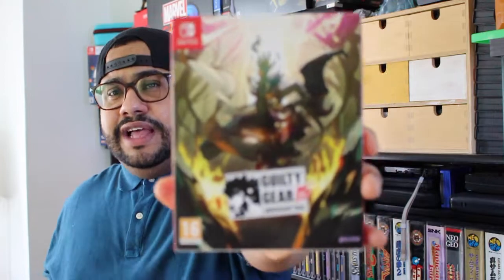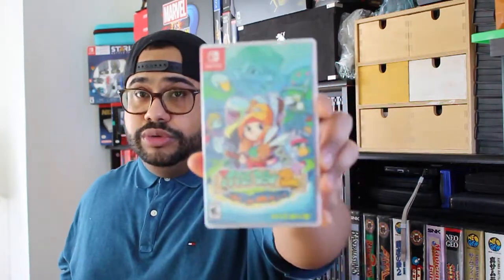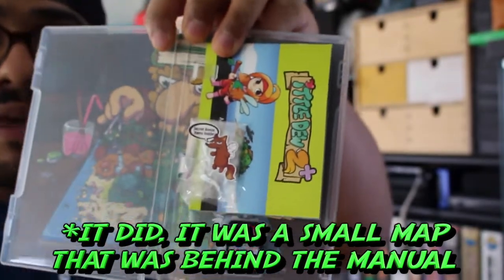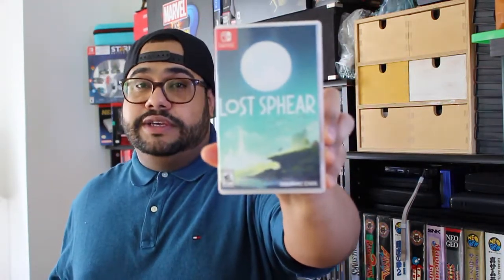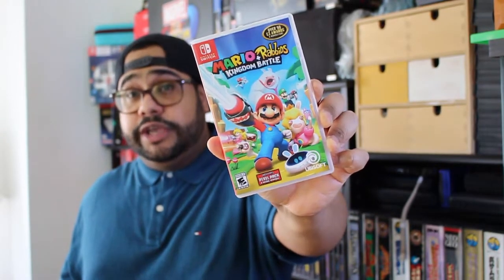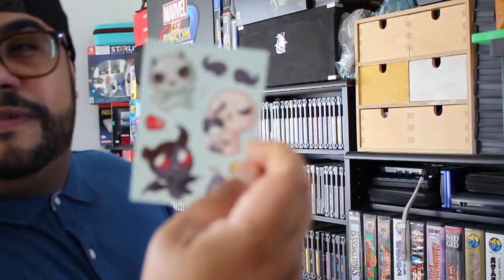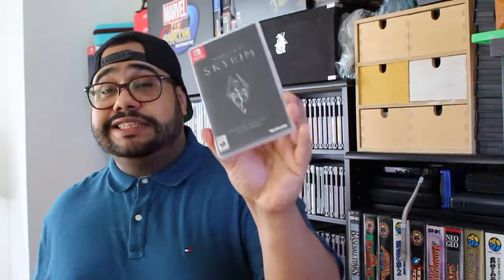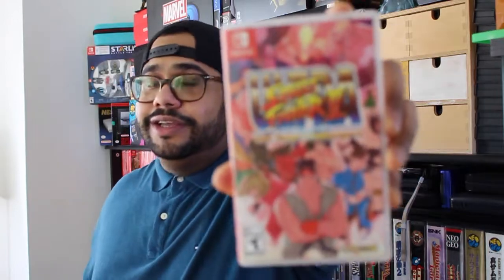MY NINTENDO SWITCH COLLECTION !!!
You guys can follow me on